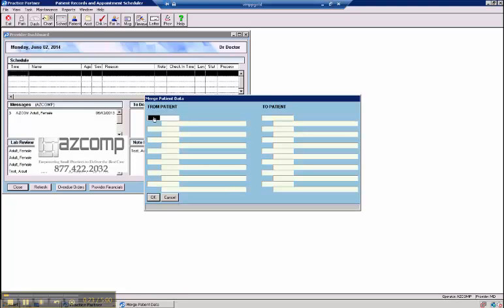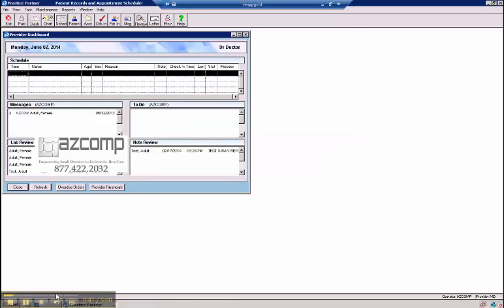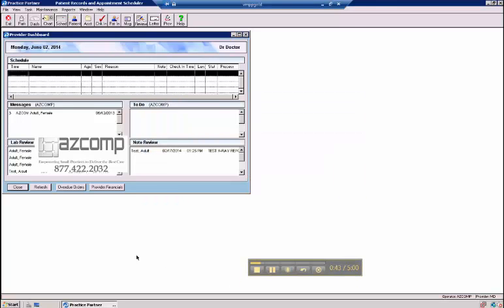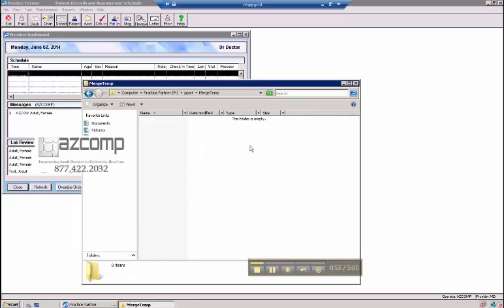How To Merge Duplicate Patient Files In Medisoft Clinical or Lytec MD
Call AZCOMP for Medisoft Clinical or Lytec MD support and training at . Learn how to merge patient files together when a duplicate was accidentally created.  This is shown in the Medisoft Clinical EMR program (version 11), but works the same in Lytec MD EMR program.

Video Transcript
Within the EMR is an option to merge patient files this is used when files have been accidentally duplicated if where were one patient has two separate charts. That can be located within the practice partner or Lytec MD or Medisoft Clinical programs under Maintenance, Utilities and Merge Patient Data. Oftentimes you do need to enter a password which would be just during a little log-in in there. You put the ‘From Patient’ basically what patient you’d trying to get rid off here and ‘To Patient’ where you’d like it to merge in to here.

Now oftentimes a merge is unsuccessful it will actually tell you merge is not successful, files are already found there if that does occur you can actually look in your P drive which is located from ‘Start’ to ‘Computer’  and ‘P:,’ ‘PPart’ there’s a folder in there called ‘MergeTemp.’ If you open up that folder and there actually files within this, you can’t delete this files it’s not a problem for you to do that it’s very important not to delete this actual folder but you can delete the files within in it and it does generally solve any of your merging issues. If that does not help please give us a call and we can try to assist you with that further.